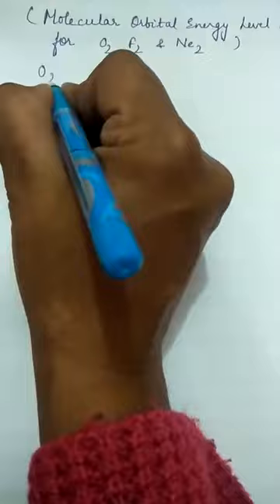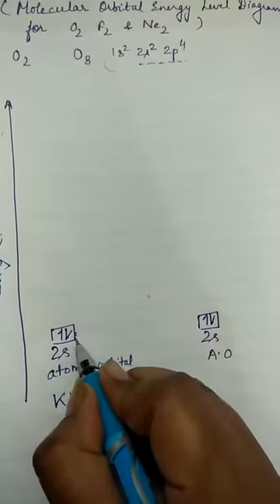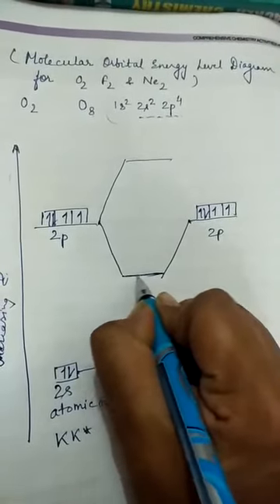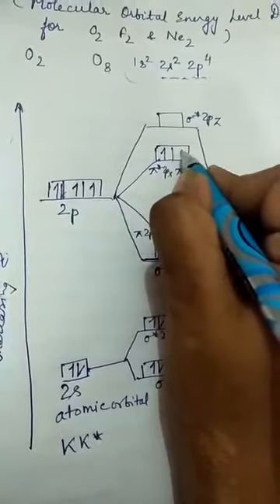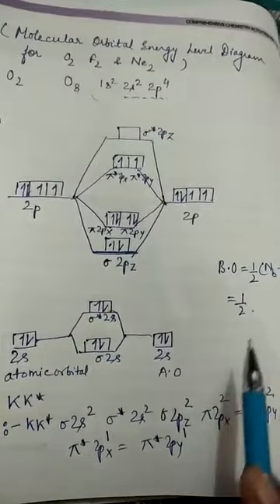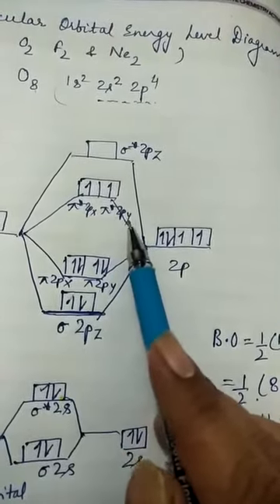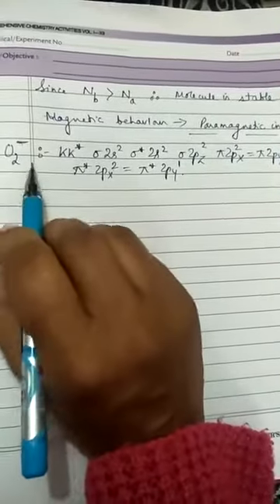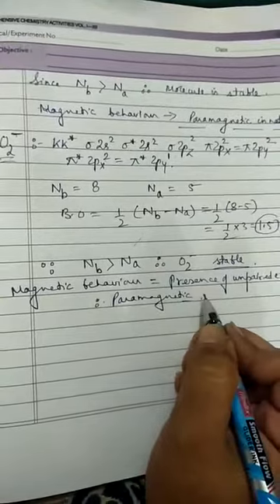Molecular orbital theory (3)